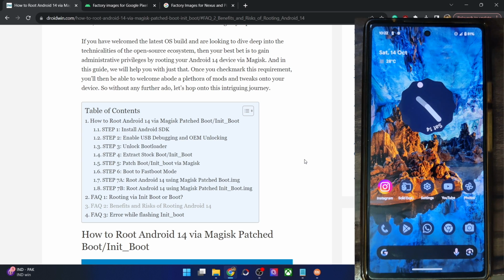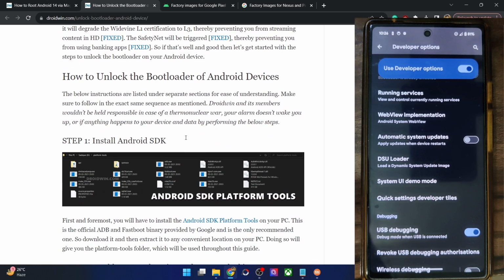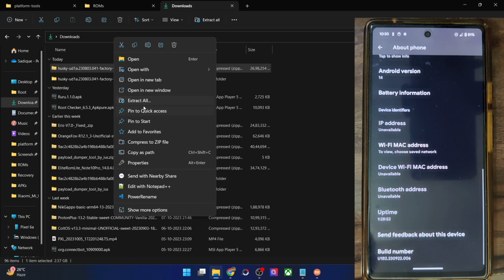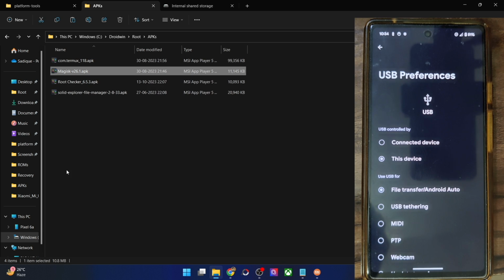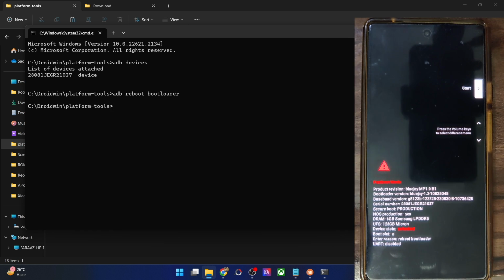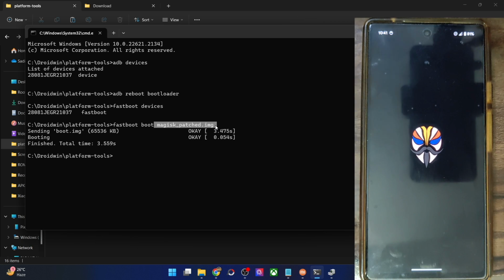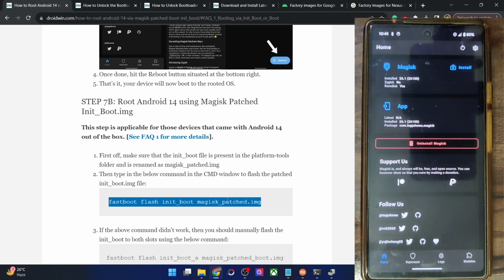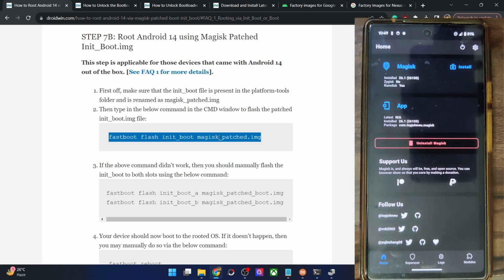How to Root Android 14 via Magisk Patched Boot/Init Boot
In this video, we will show you the steps to root your device running the latest Android via either patched boot.img or patched init_boot.img file.

Should you use Boot.img or Init_boot.img for rooting your device?

If your device comes with Android 13 or Android 14 out of the box [such as Pixel 8 and 7 series, OnePlus 11, Xiaomi 13, etc.] then you’ll have to use the init_boot.img file for root.

On the other hand,  if your device came with Android 12 or older version out of the box and has since been updated to Android 14 [Pixel 6 series, OnePlus 10, Poco F4], then you’ll have to use the boot.img for root.

00:00 Risks of Rooting
01:07 Should you use Boot or Init_boot for Root
02:14 Android SDK Platform Tools
02:31 Enable USB Debugging and OEM Unlock
03:29 Unlock Bootloader
05:36 Extract Boot/Init
10:41 Download Magisk
11:45 Patch Boot/Init_boot via Magisk
13:06 Transfer patched Boot/Init_boot to Platform Tools
13:35 Boot to Fastboot Mode
15:23 Root Android 14 via Patched Boot.img
20:27 Root Android 14 via Patched Init_Boot.img
24:23 Concluding Remarks on Boot vs Init_boot